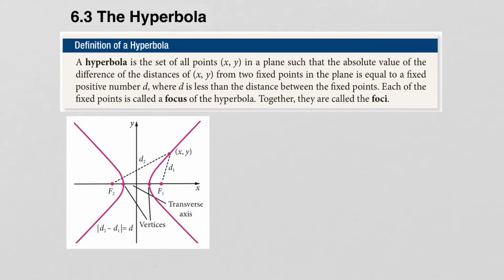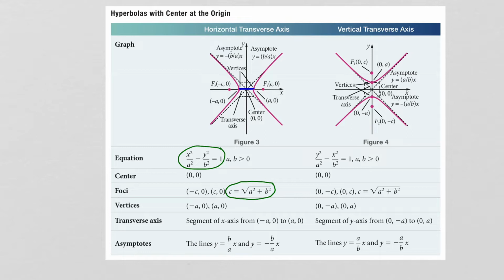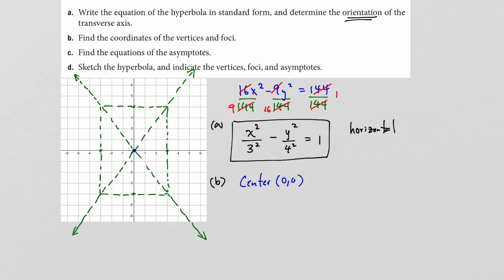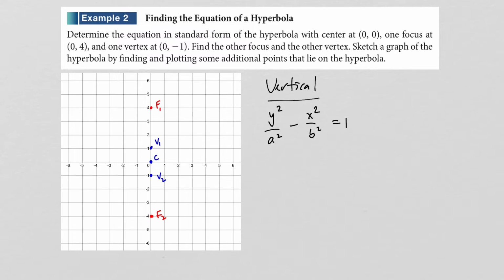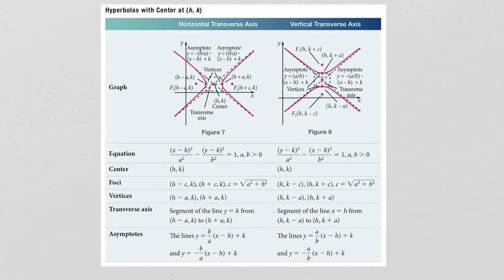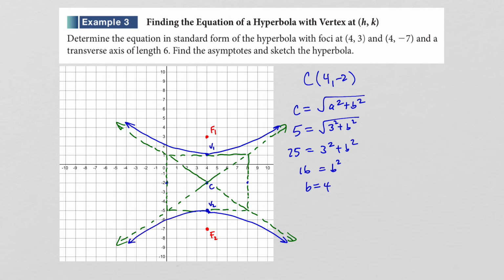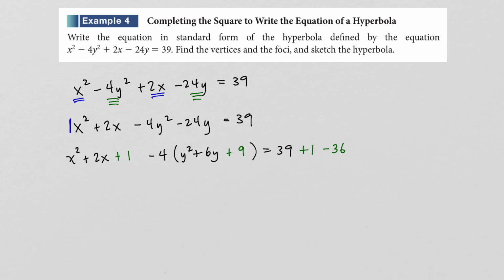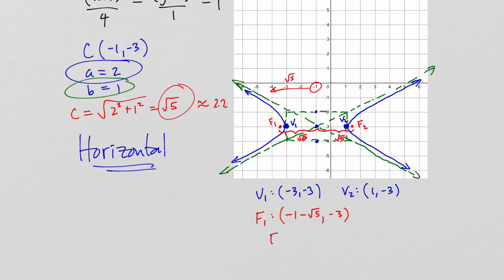6.3 The Hyperbola